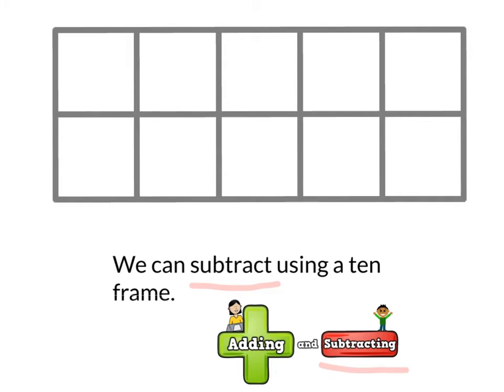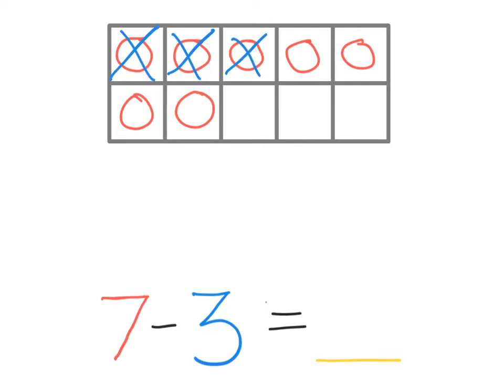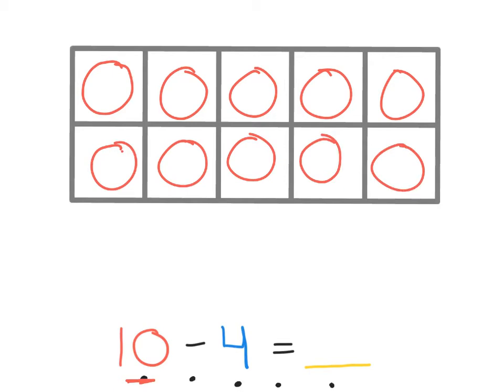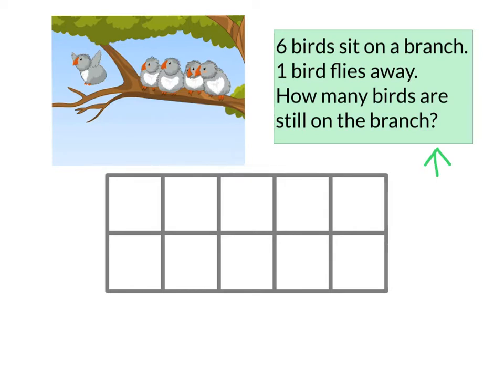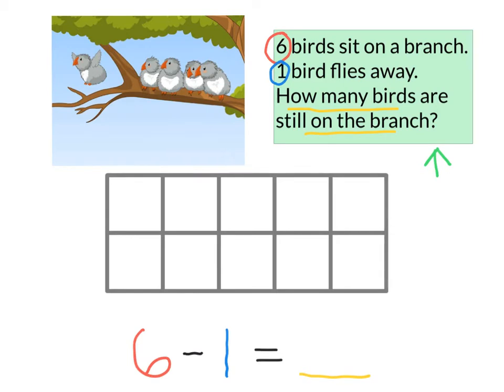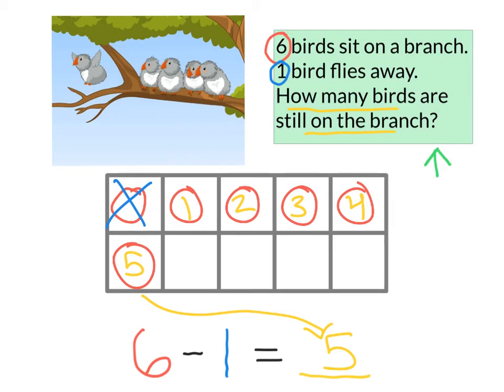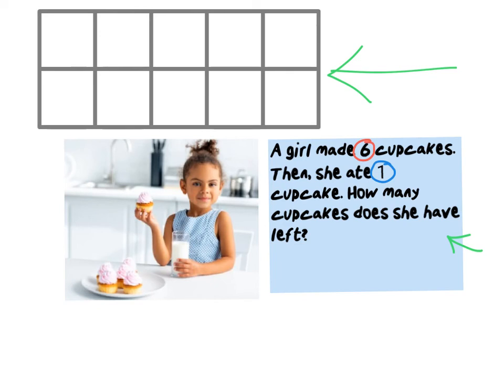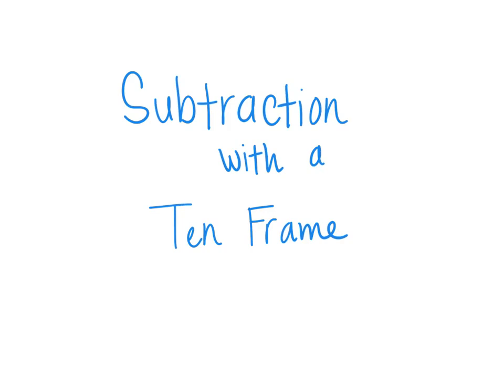Subtraction with a ten frame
This video shows how to subtract within 10, using a ten frame.